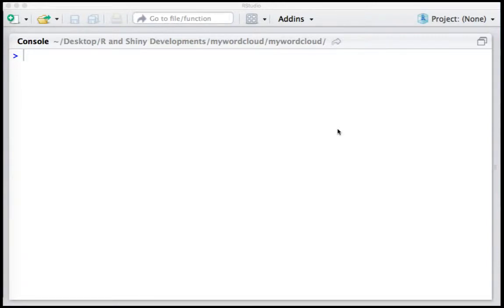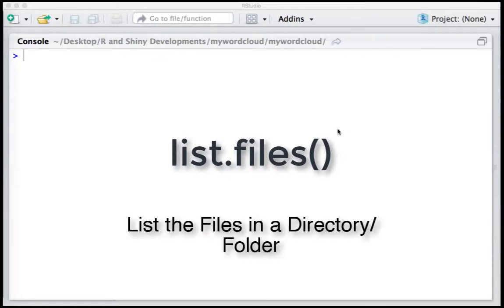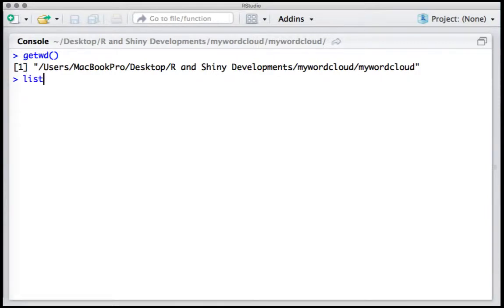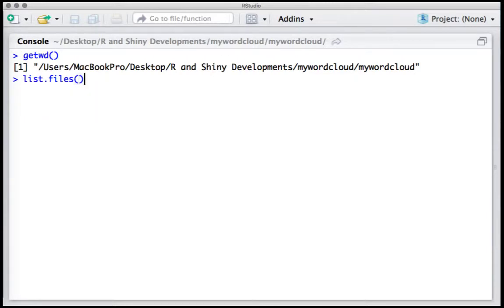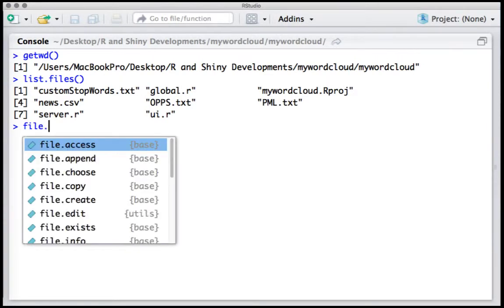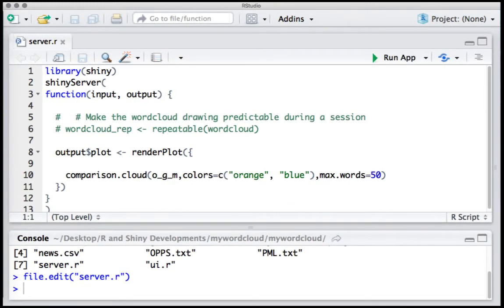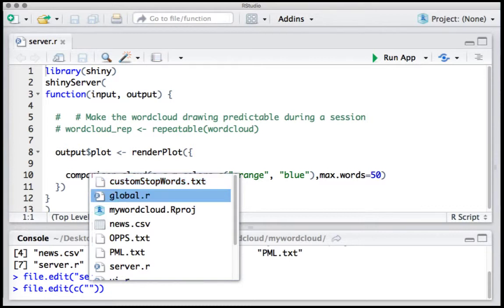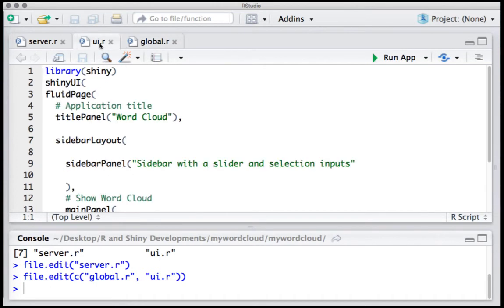R and RStudio Tutorial | RStudio Features, Tips and Tricks | list.files(), file.edit() functions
R and RStudio | RStudio Features, Tips and Tricks | list.files(), file.edit() functions